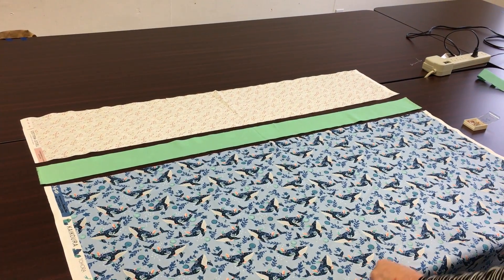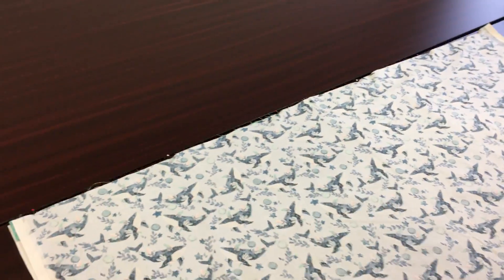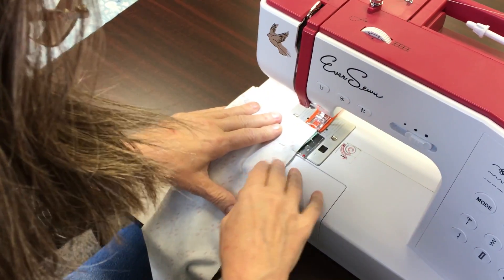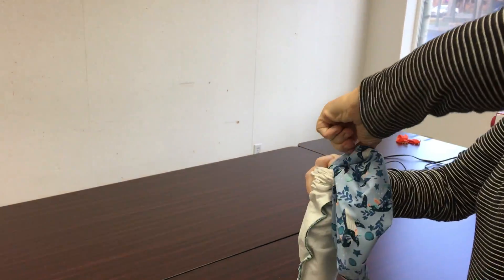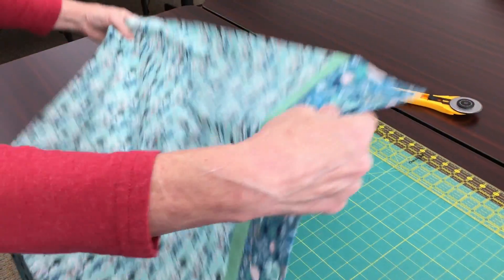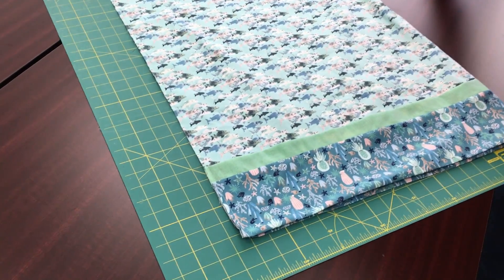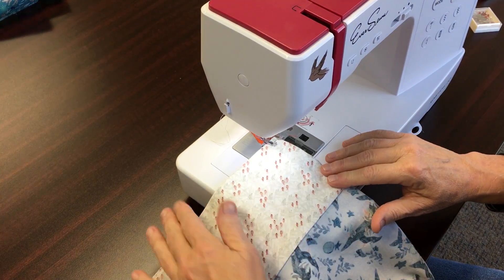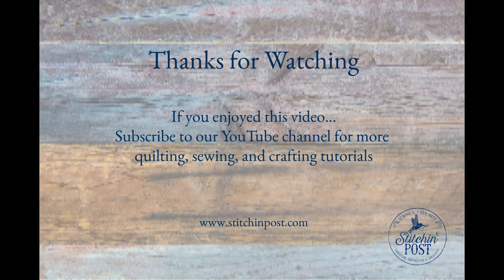Tutorial : How to Sew A Pillowcase Using the Burrito Method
Jackie demonstrates how to make a pillowcase with no visible seams, inside or out, using the burrito method for a very professional looking project.

Stitchin' Post carries pillowcase kits and the pattern in a printed or a pdf version for download.